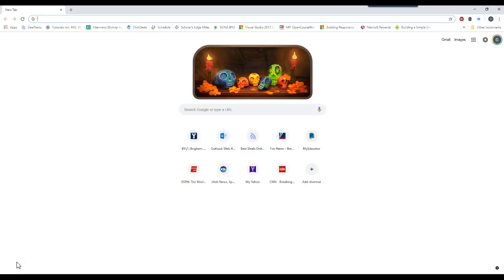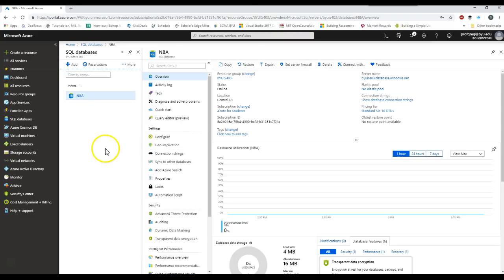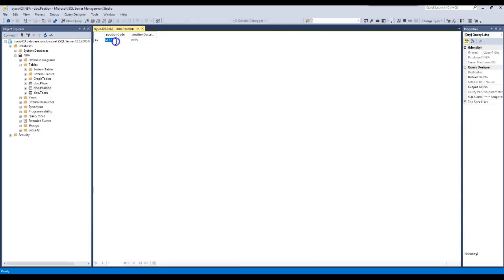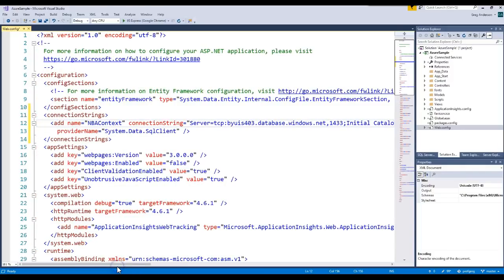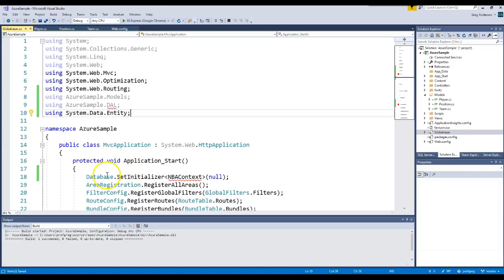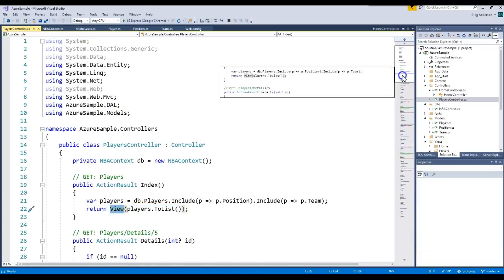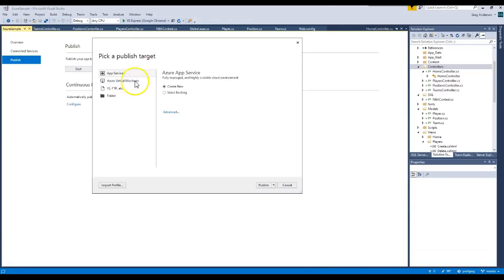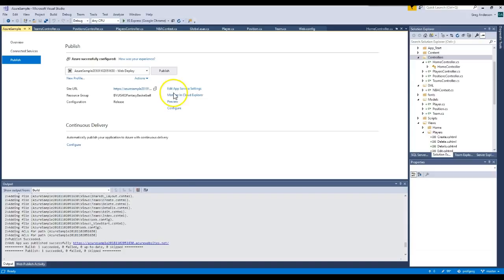BYU IS403 Azure Publishing